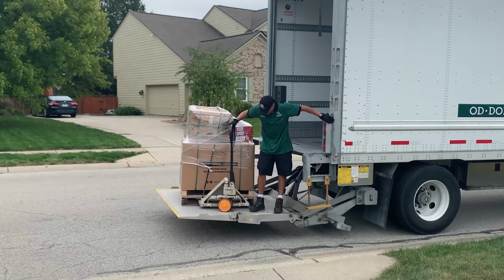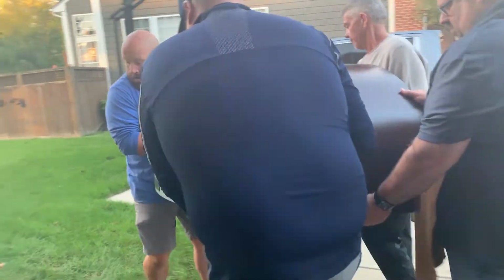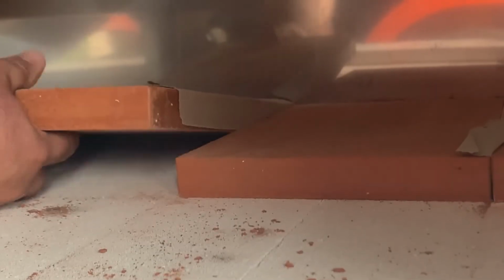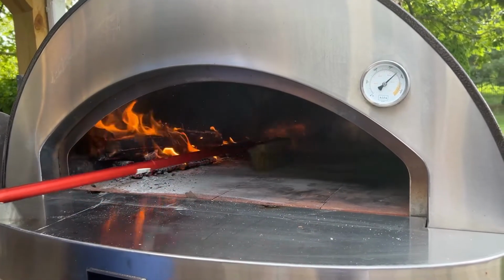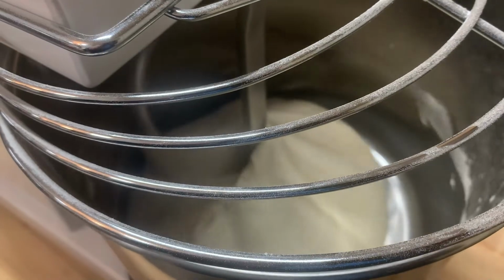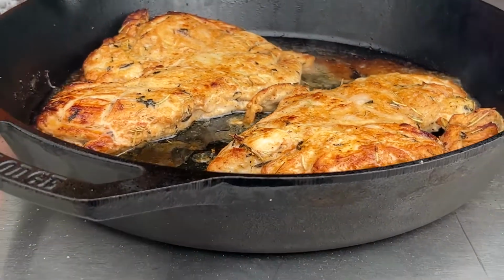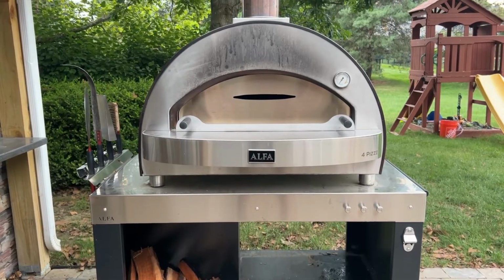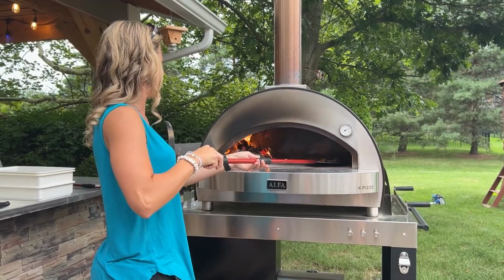Alfa Ovens 4 Pizze | In Depth Review from Set Up to Cooking Pizzas and MORE!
► Lloyd Pizza Pans (Detroit Style)

0:00 Introduction
0:50 Delivery
1:34 Unboxing
2:00 Oven Installation
2:36 Specifications
3:26 Build Quality
4:00 Exhaust System
4:39 Exterior Temperature
4:53 Gasbeton Lining
5:43 Lighting the Oven
7:01 Alfa Toolset
7:27 Keeping the Fire Hot
8:13 How To Check Brick Temperature
9:00 Sourdough Pizza Dough
9:16 Famag Spiral Mixer
9:57 Launching A Pizza
10:29 Browning Pizza Toppings
10:44 How to Help Crispy Pizza Crust
11:01 Cast Iron Cooking
11:39 Foccacia
12:00 Cookies
12:17 Wood Fired Flavor
12:40 Detroit Style Pizza
13:13 Cleaning the 4 Pizze
13:48 Exterior Cleaning
14:26 Who's It For?
15:58 Where To Buy